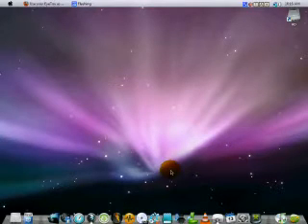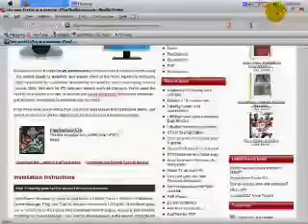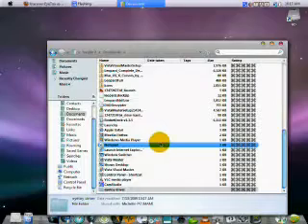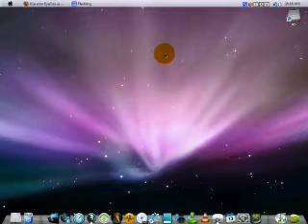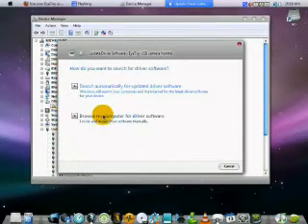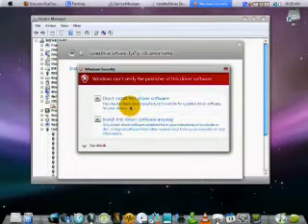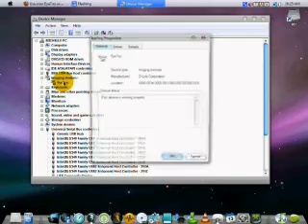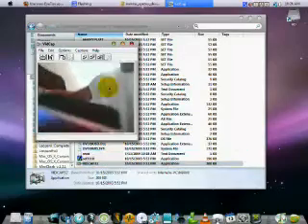How to connect your Eyetoy (PS2 webcam) to your computer using a driver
have you ever wanted to use your eyetoy as a web-cam?
and never was able to
all you have to do is go to this URL and download the right driver for the type of eyetoy you have:

and just follow my easy instructions
and you will be using this web-cam in no time

this works on windows vista and windows XP

you can also you this web-cam for
video messaging, for msn
it is pretty much a full fledged web-cam